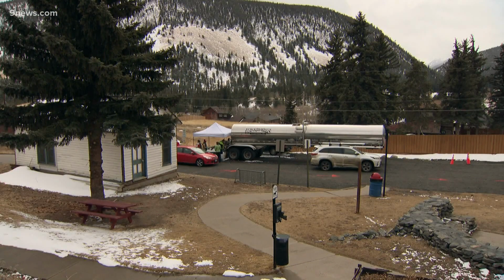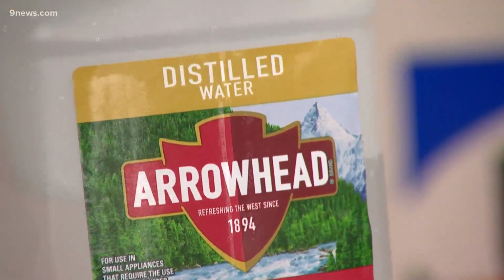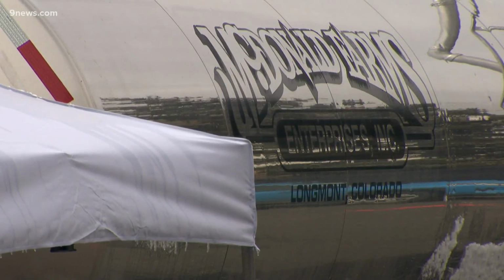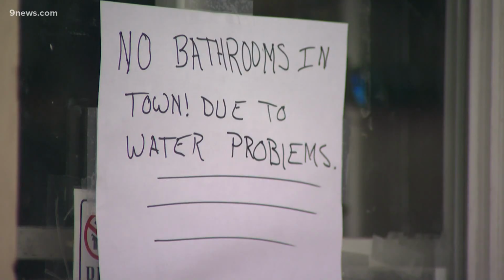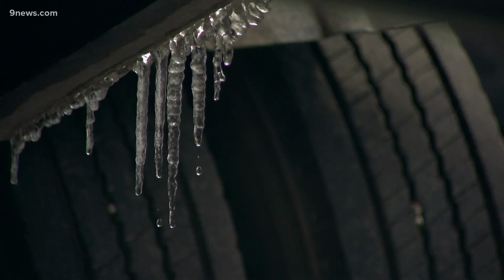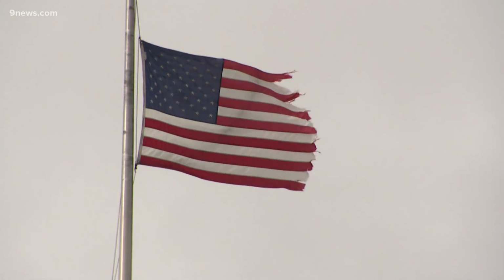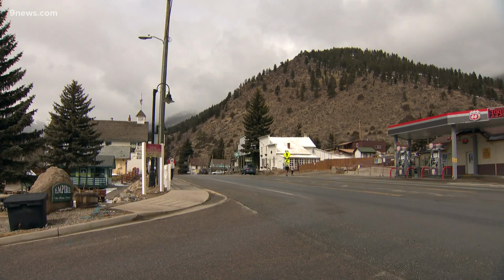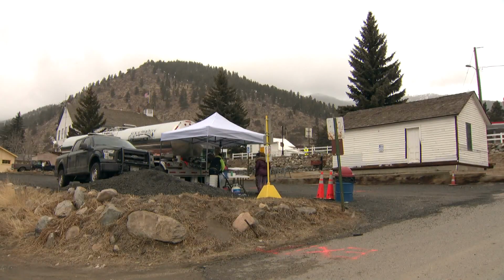Why the town of Empire doesn't have water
In Empire, a small town near Idaho Springs off I-70, the main water source is from a creek that is barely flowing right now. The town's storage tanks have run dry.